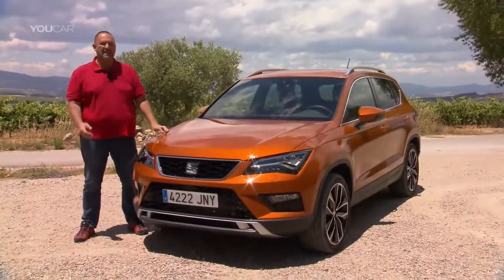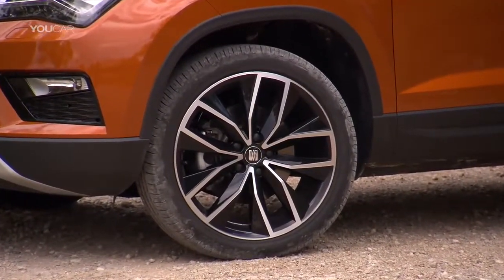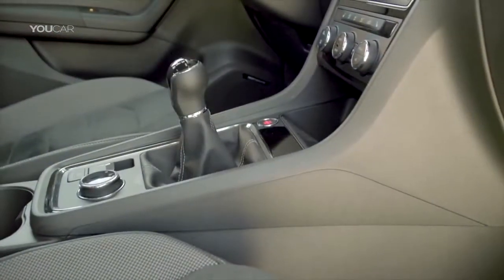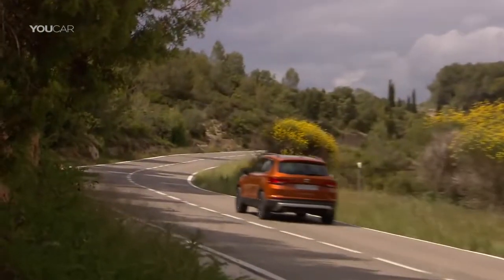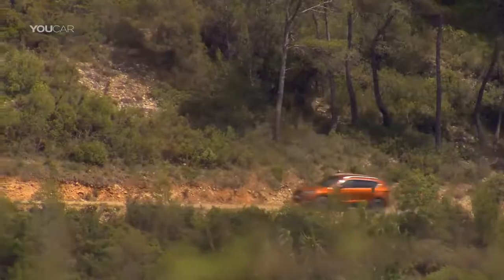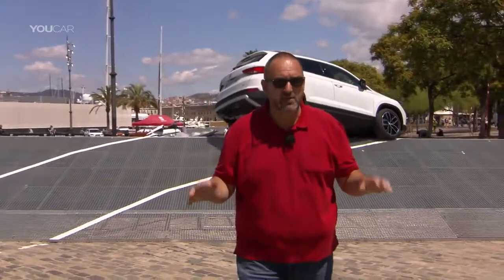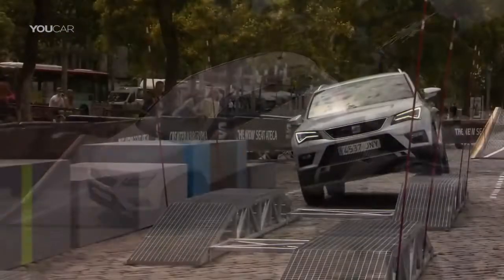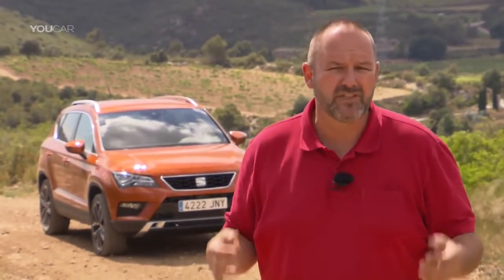Seat Ateca 2 0 TDI 4DRIVE 2016 Test Drive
The newest and most popular car reviews.News of auto world.